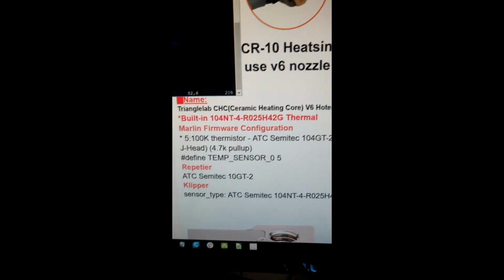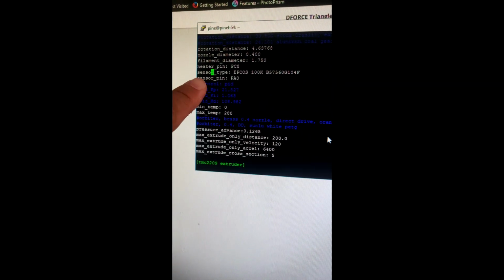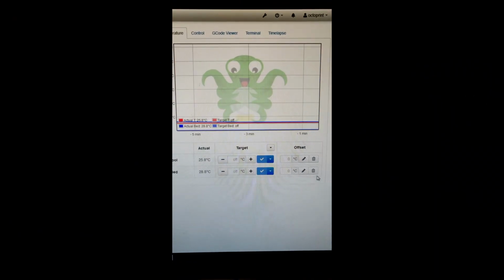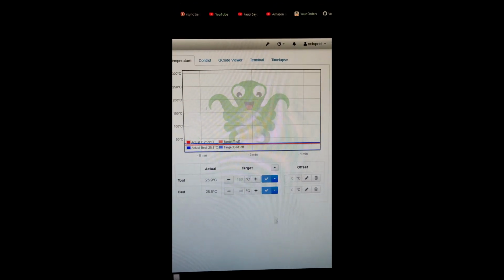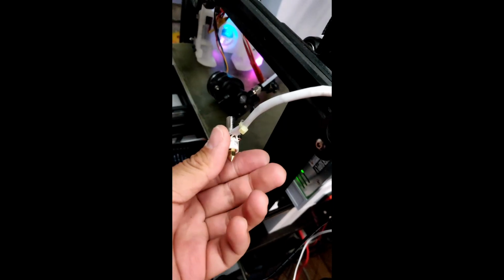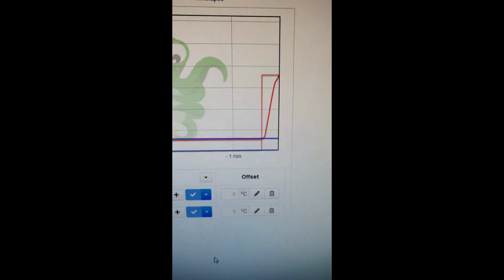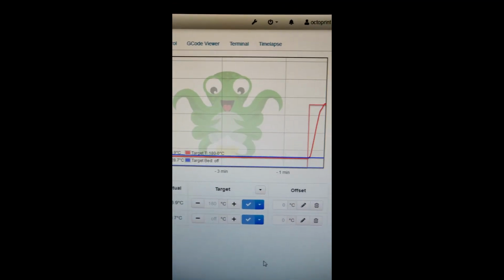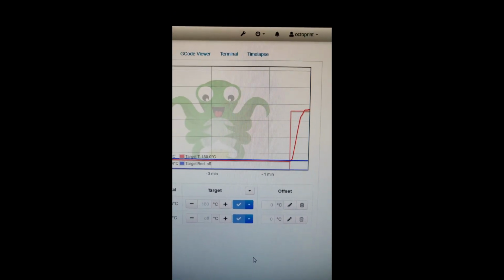Triangle Labs CHC heater core on Creality Ender 3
some info I forgot to add to the video:
1. the heater is supposed to be 60W
2. There's a 12V version that includes a voltage converter. Do NOT use the 12V version as the boost converter cannot provide the power required.
3. Switching to the V6 throat and nozzle is highly recommended due to the increased length of both components. While the original Creality parts still work, it requires extra wigging between parts to have them fit correctly.

Snoppa Vmate
DJI Osmo Pocket
Aluminum Osmo Pocket Case
GoPro Hero 4 Silver
micro HDMI adapter
or get the micro HDMI to full HDMI cable
HDMI capture dongle
4K version from Elgato, a more reputable brand

OnePlus 6T screen protector

I print my stuff using the Creality Ender 3, get yours from eBay or Amazon
Video captured with DJI Osmo Pocket